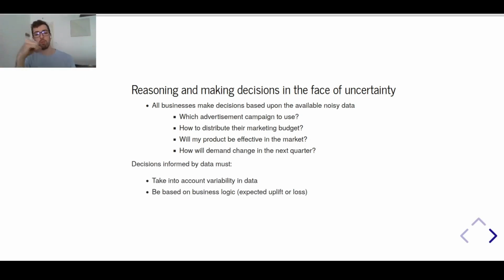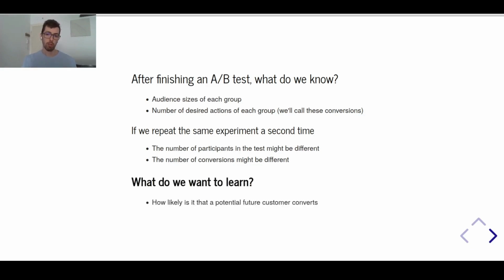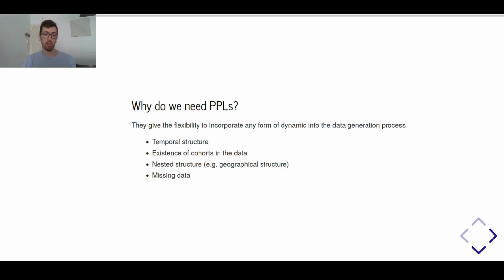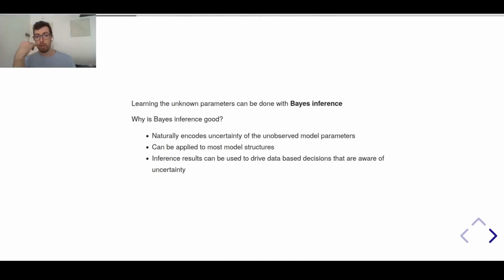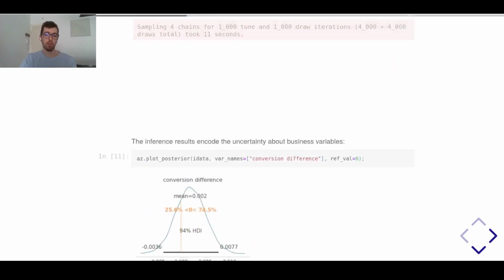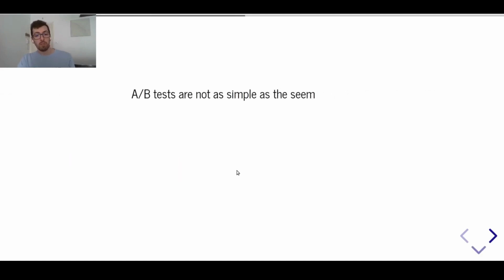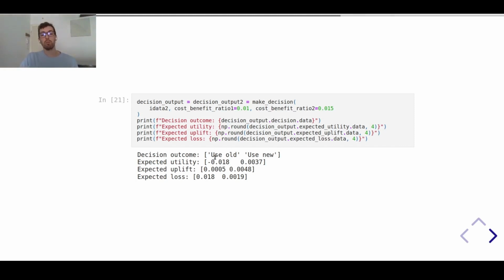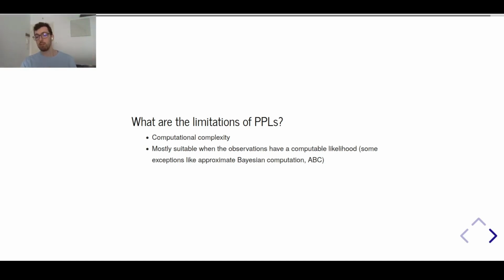Probabilistic programming, why we need it in business settings by Luciano Paz @ PyMC-Labs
Presentation given during GHOST Day: AMLC 2022.

About the speaker:
Luciano Paz is a Principal Data Scientist at PyMC-Labs. He studied physics and then transitioned into neuroscience, where his research involved computational techniques such as reinforcement learning, planning, stochastic dynamics and probabilistic programming. He is a core developer of PyMC, a probabilistic programming language in Python. His work in PyMC-Labs is to help companies power their business using bayesian statistics. The projects he has worked on range from marketing studies, such as A/B tests and Media Mix Models, to complex behavioral models.

Abstract:
All businesses have to make decisions based upon the noisy data that they have available. They might have to choose which advertisement campaign to use, how to distribute their marketing budget, or whether their product is effective in the market. It’s often the case, that the available data is scarce, structured and highly unbalanced, and it needs expert knowledge to piece together the little pieces of information to be able to make decent decisions. I’ll talk to you about why probabilistic programming is a good way to address these kinds of business scenarios, and how we at PyMC Labs use probabilistic programming languages (PPLs) to help companies to make better decisions from their data.